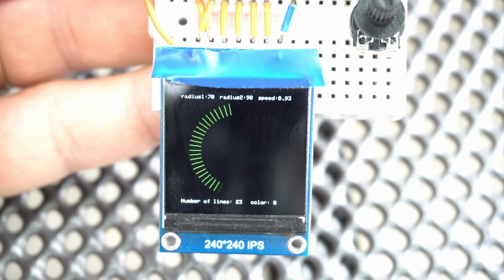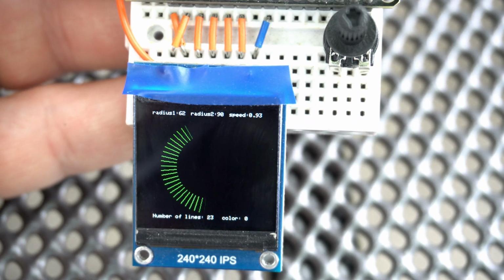How to make Interactive Animation and Lunch?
Hello! In this video I am using ESP32 board, TFT display (240 by 240) and 5 10K pots. I am playing with this interactive animation I made during cooking. Hope you like it.